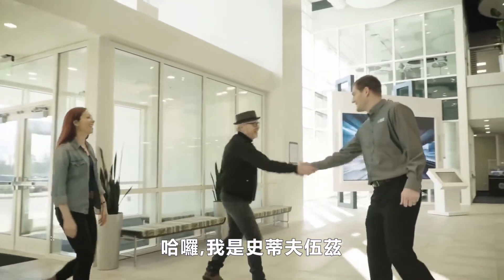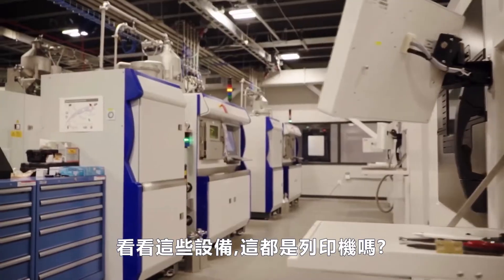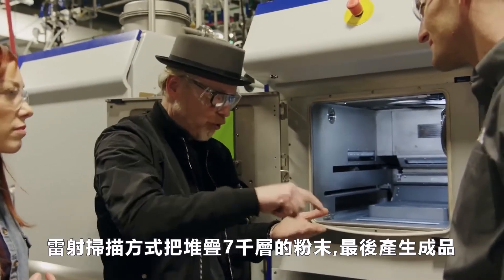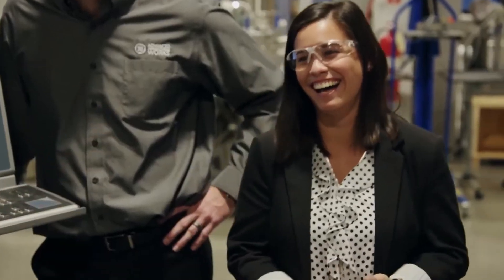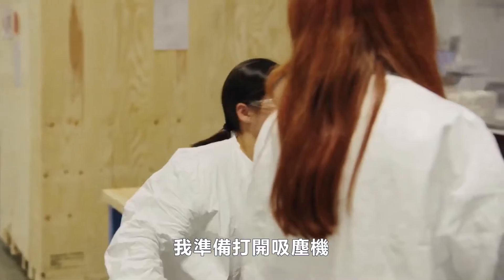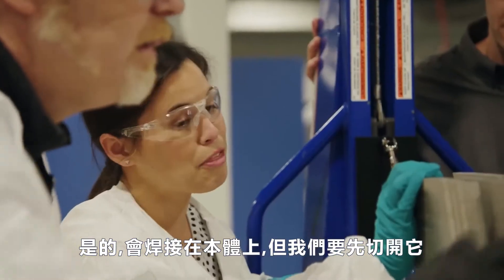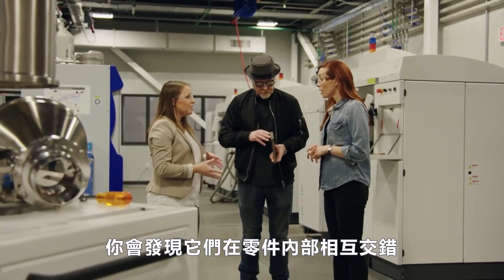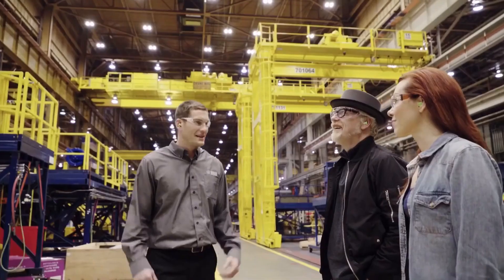GE奇異 - 金屬3D列印的魅力 (積層製造科技)